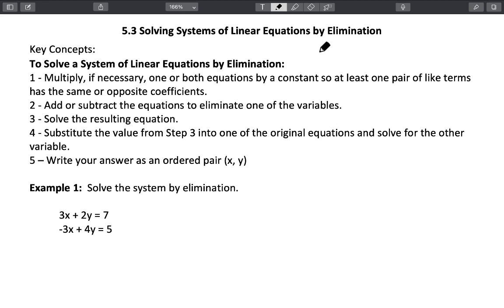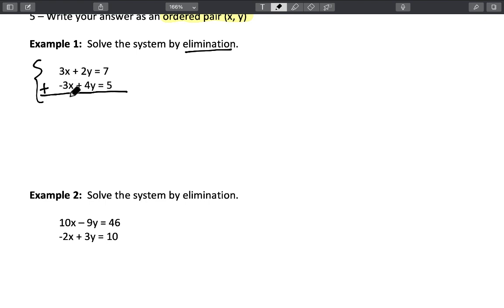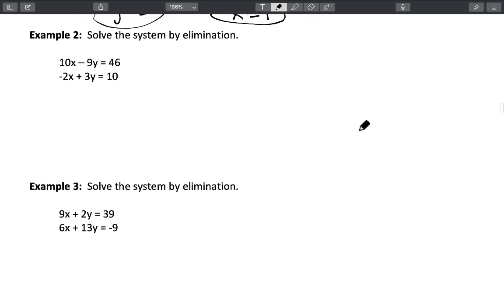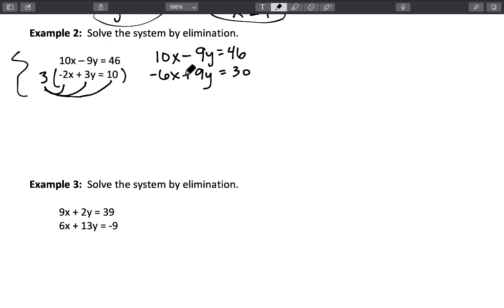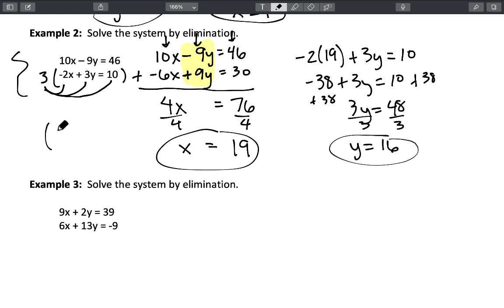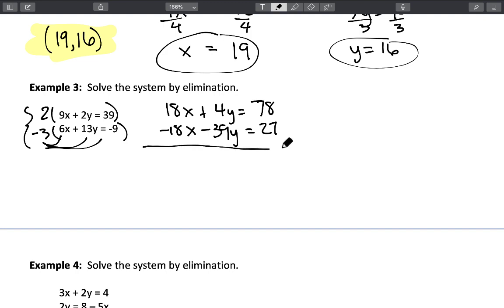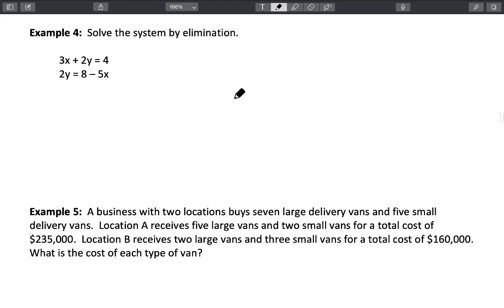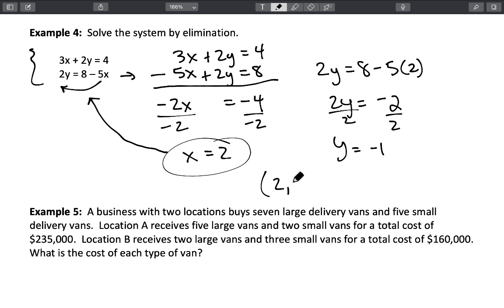Algebra 1H 5.3 video notes